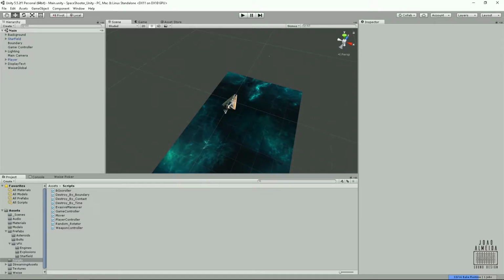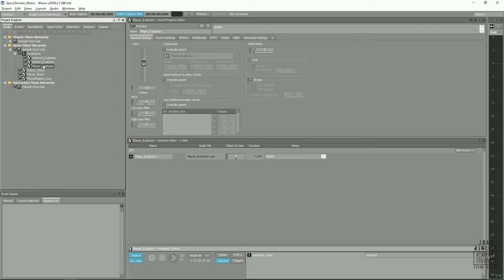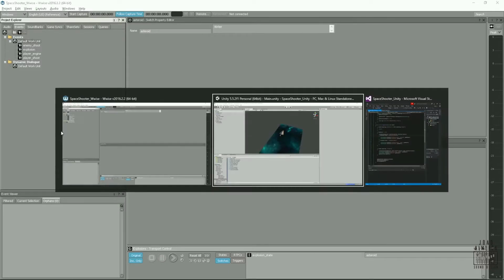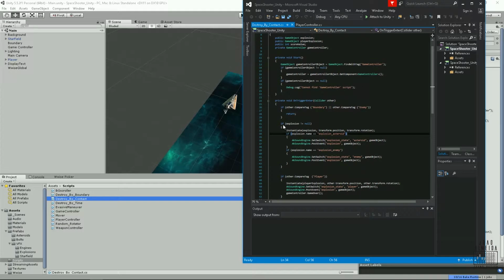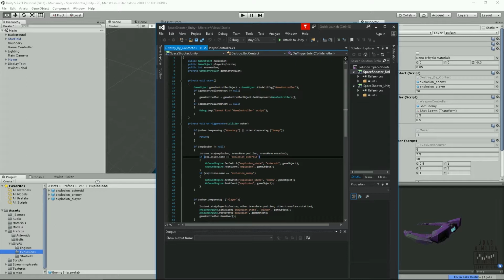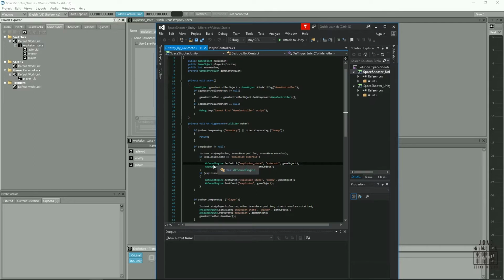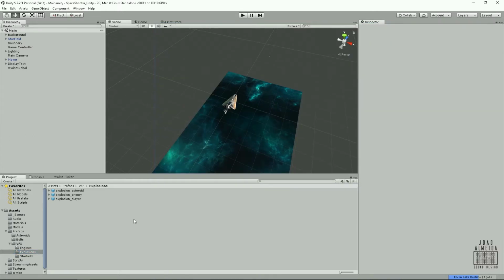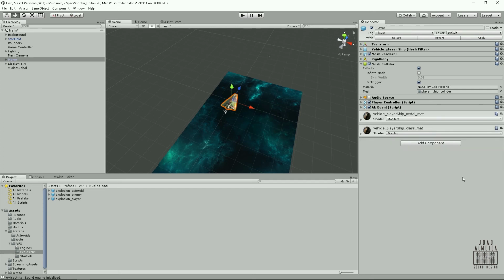Wwise & Unity - Changing Switches Tutorial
Switches are really useful for triggering pre-defined events and setting conditions based on player actions and game engine response.
I’m using Unity’s Space Shooter tutorial and the assets related to this project (they are free to download in Unity’s Asset Store, you just need to create an account). The sound that you hear is my original design.
For this video I used Wwise 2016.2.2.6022 and Unity 5.5.2f1 versions.

If you want to learn more about these softwares, I advise you to check their respective website learning pages. They have loads of information, very helpful videos and a helpful community.